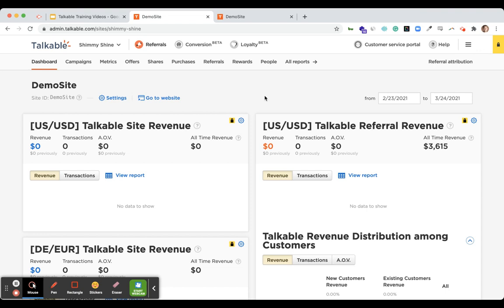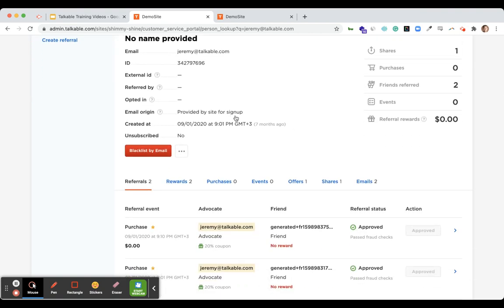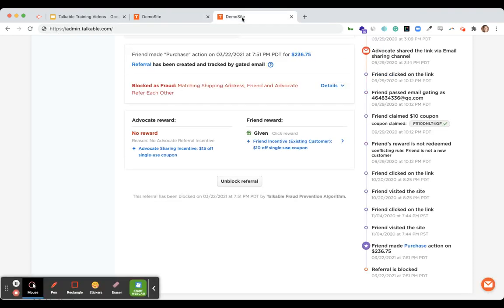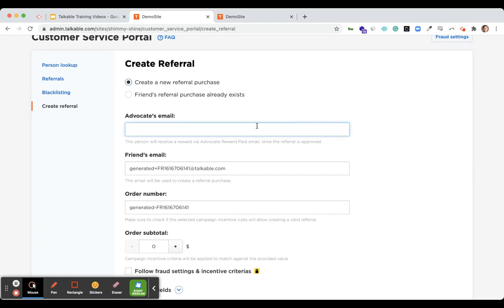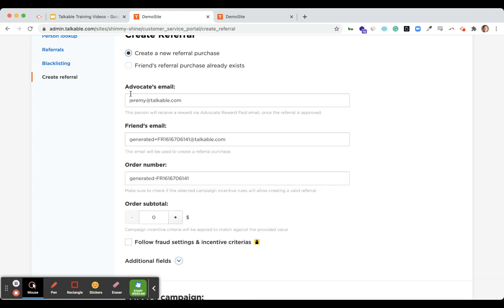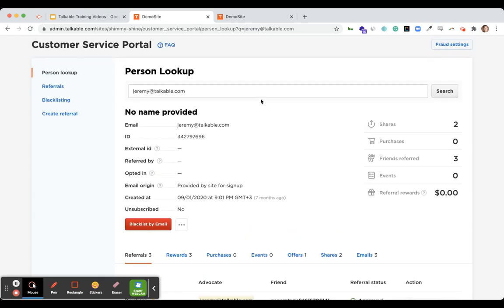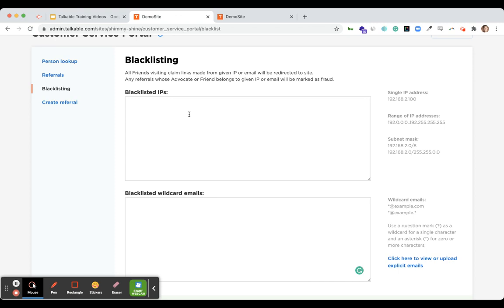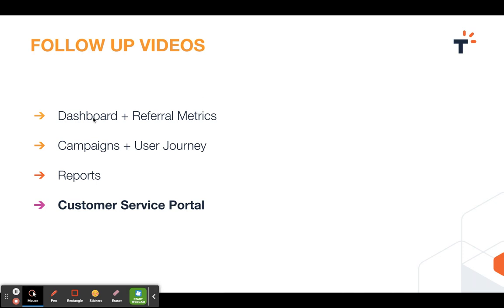Platform Training | Part 5: Customer Service Portal